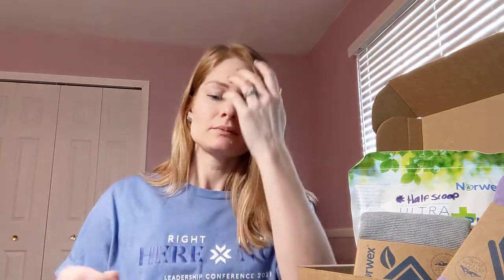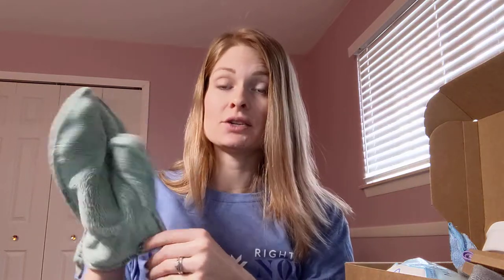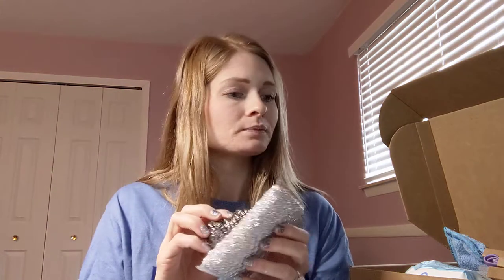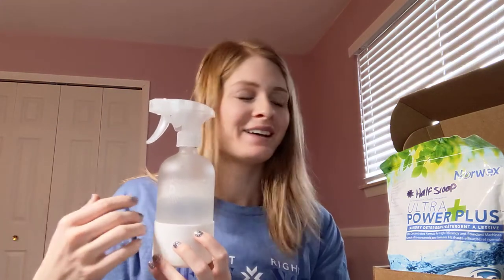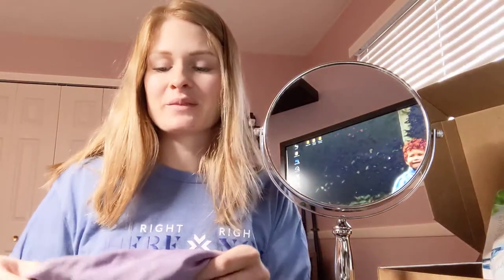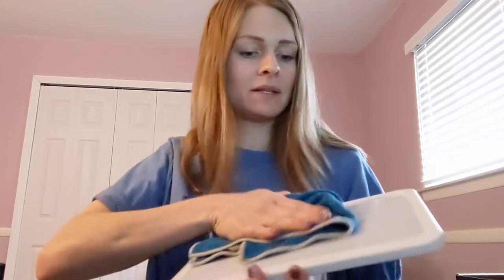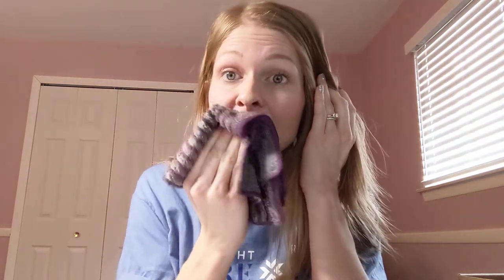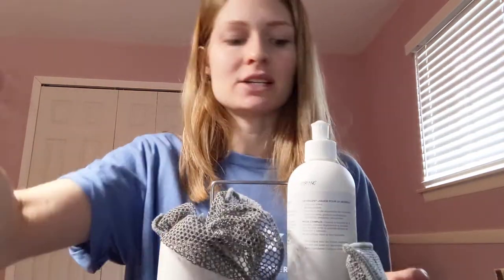Norwex Safe Haven 5 & Demo's!